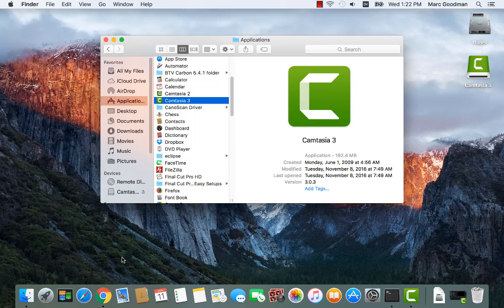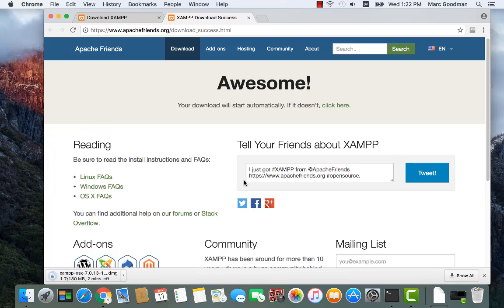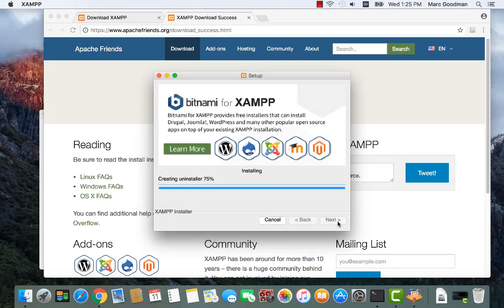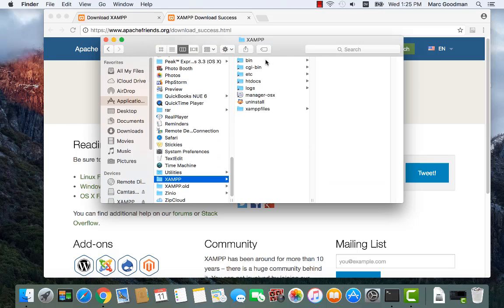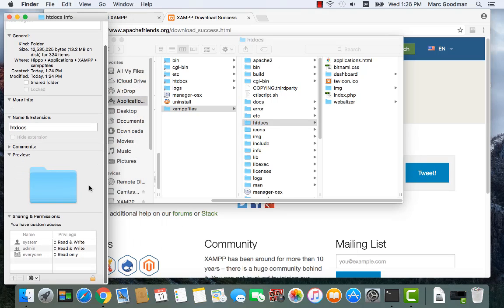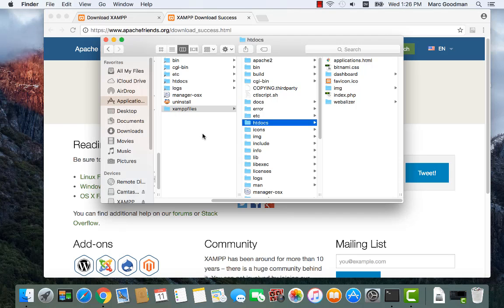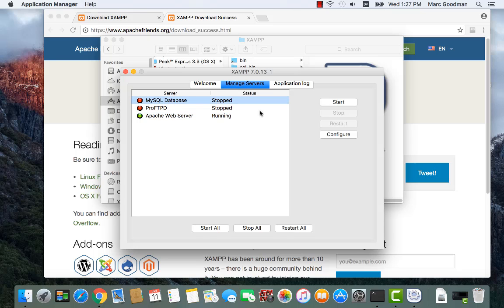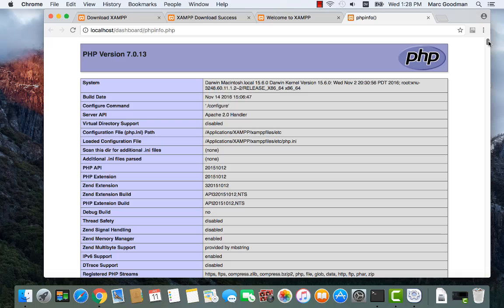133W XAMPP OSX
CIS 133W - Installing XAMPP on OSX.